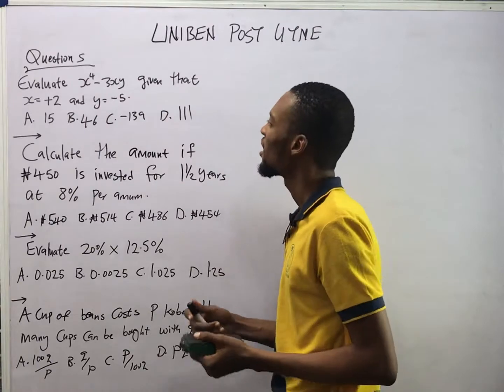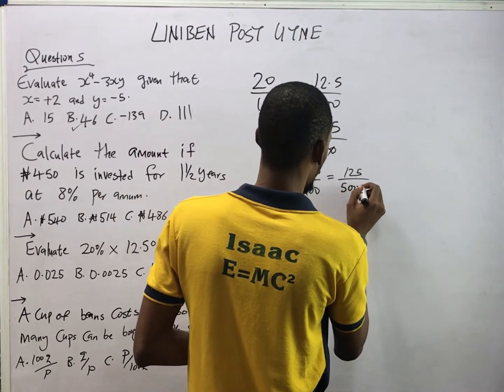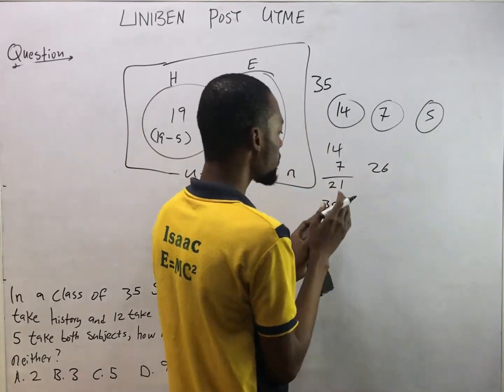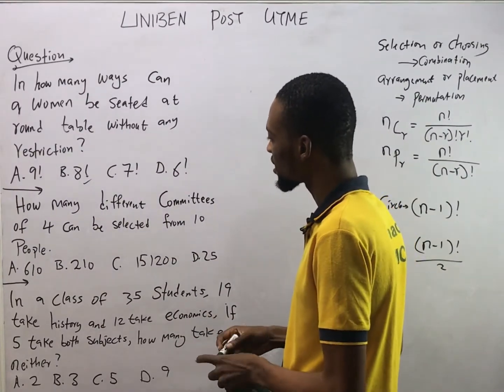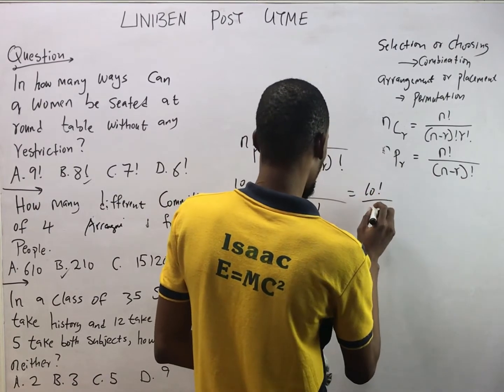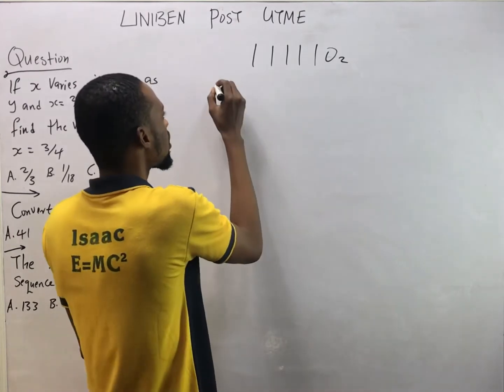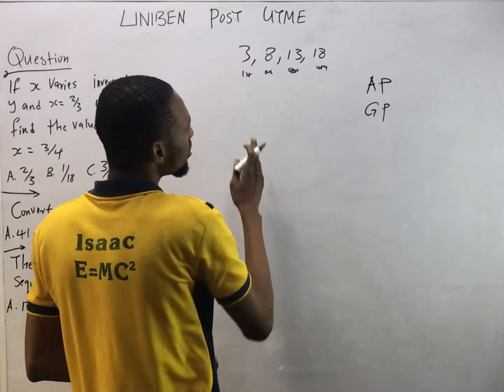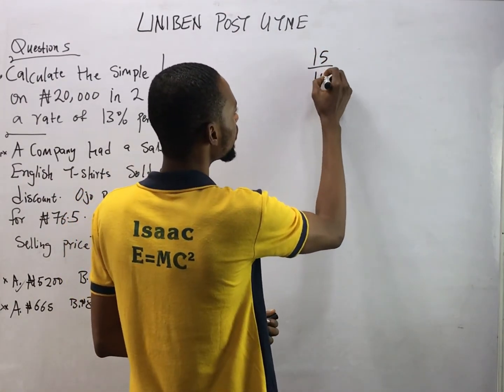Solved UNIBEN Mathematics Post UTME Questions (Pt. 2)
University of Benin (UNIBEN) Mathematics Post UTME Past Questions And Answers (Solved Correctly).

UNIBEN POST UTME Mathematics Questions Solved and Simplified. A wide range of Mathematics Topics Like Algebra, Trigonometry, Statistics, Probability and More Covered.

The aim of this Video is to ensure that you are able to tackle any Mathematics Question set in the University of Benin (UNIBEN) Post UTME For this Year...